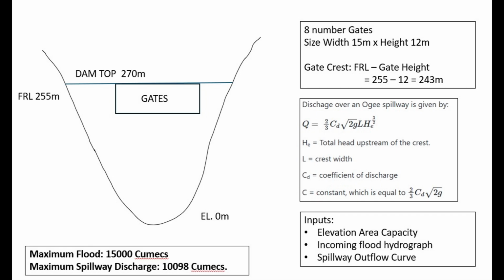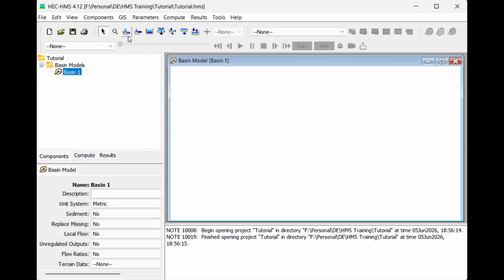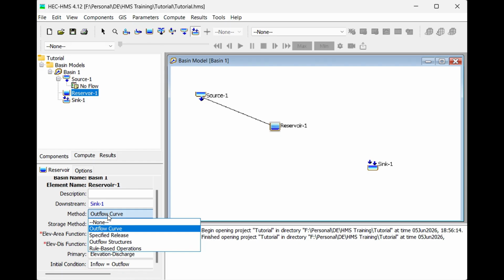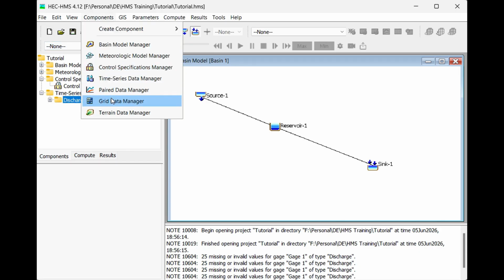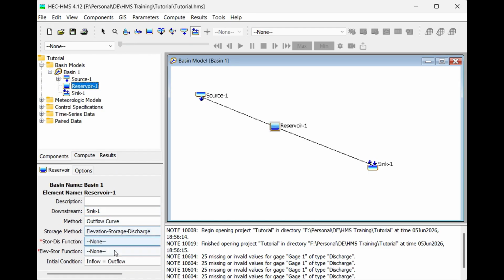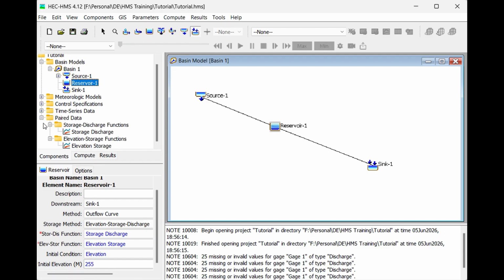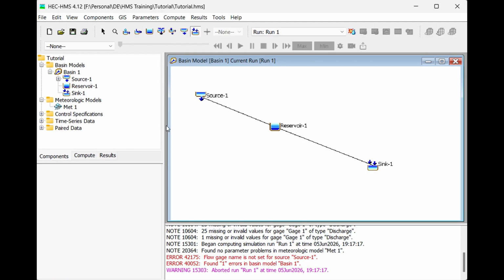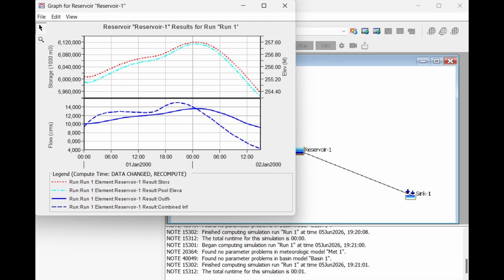Dam Flood Routing in HEC HMS || Spillway Flood Routing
Hello all. In this video we will learn about flood routing studies for a dam. Flood routing is important to know the behavior or change in water levels when the water passes through spillway during flood situations. That is when the spillway discharging capacity is less than the maximum value of incoming flood, then there is increase in water level in reservoir. To know the increase in water level, flood routing studies are needed. This can be done by manual calculations also. This software also helps us to complete this flood routing study. It is very simple to do in the software. By following sequence as per the modules or models we can easily complete this.